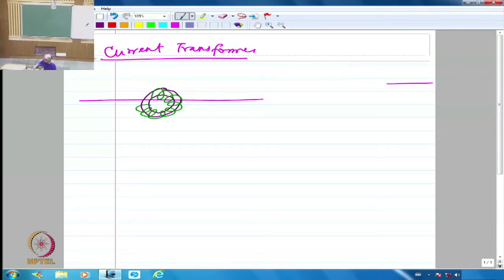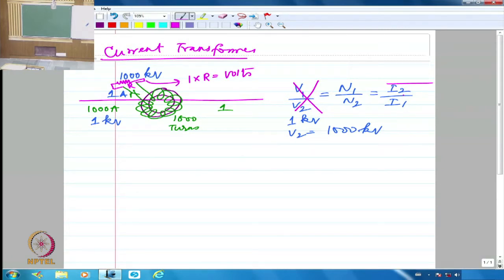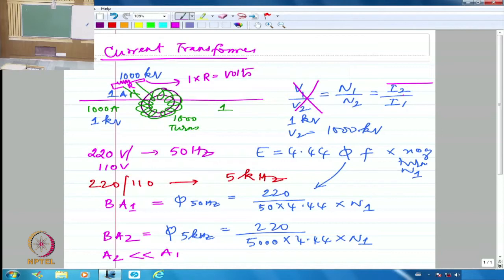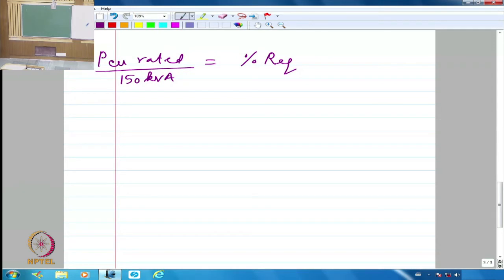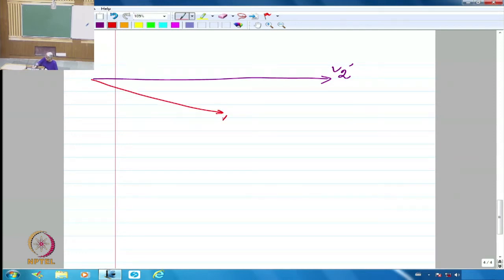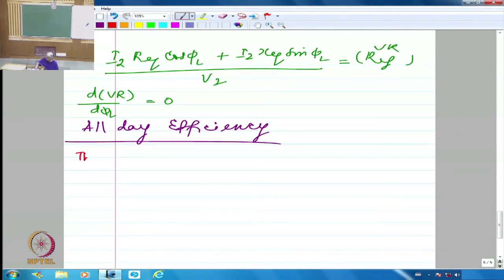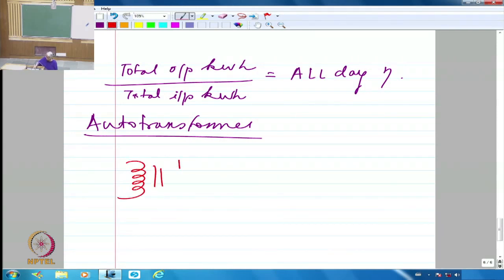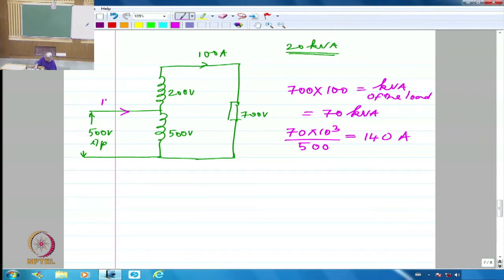instrument Transformers and All Day Efficiency